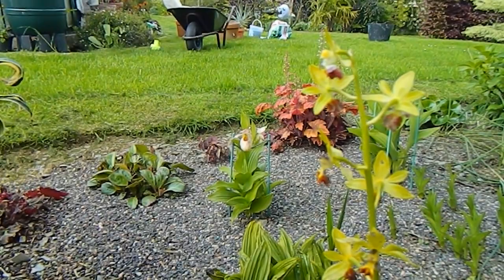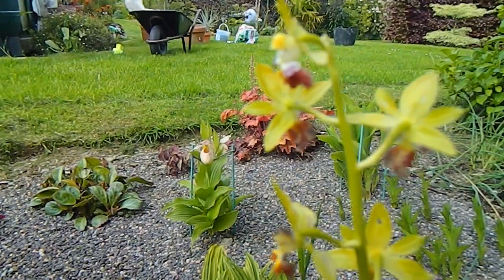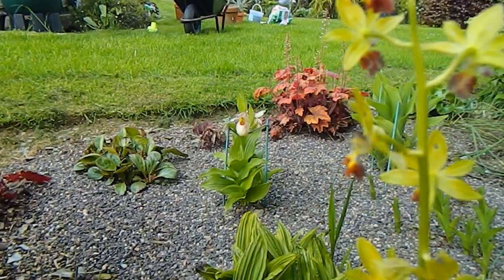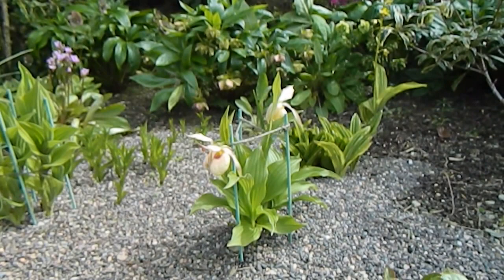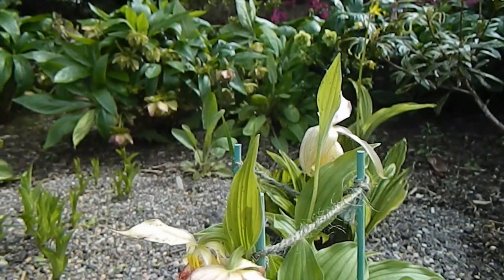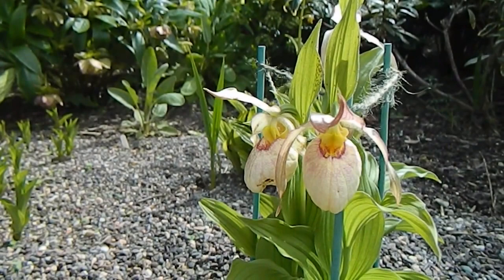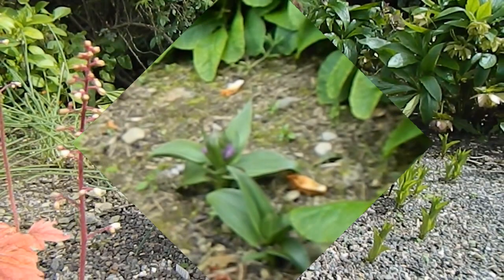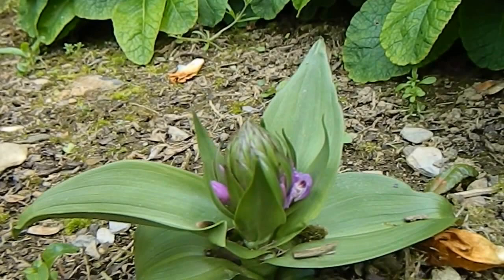Cypripedium Aki 'Pastel' in the Garden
Here is a video showing this hardy orchid, Cypripedium Aki 'Pastel' in flower.
We also take a glance at Calanthe tricarinata and the native dactylorhiza opening.